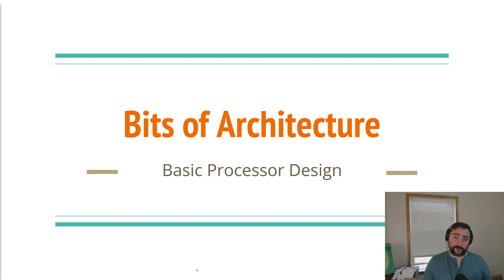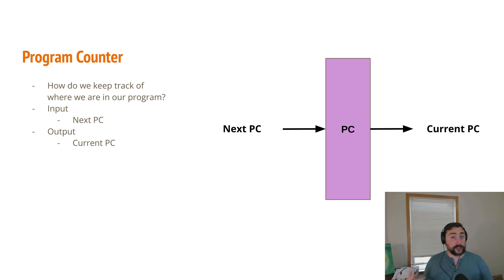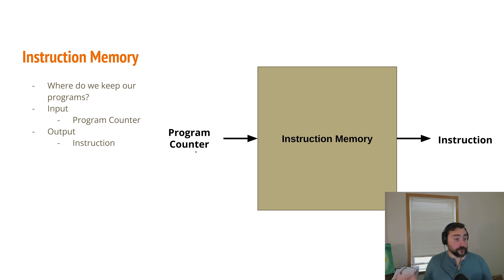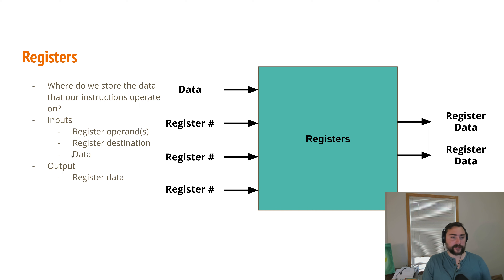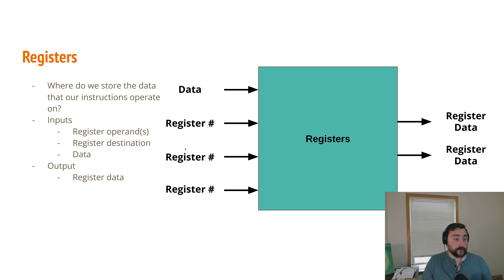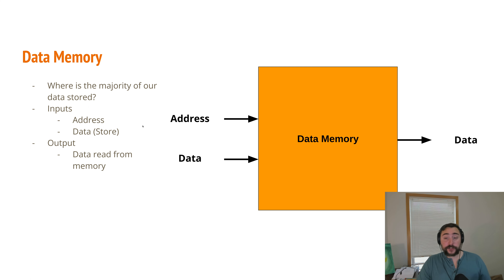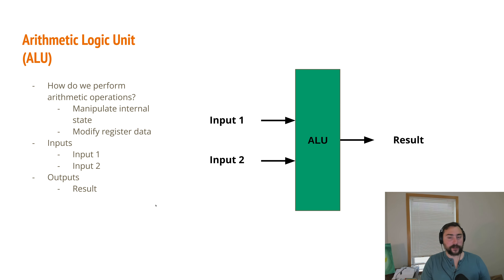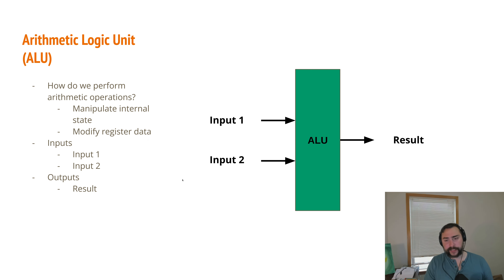Bits of Architecture: Basic Processor Design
In this episode of the series, we talk about the basics implementing a processor for a subset of the RISC-V instruction set!